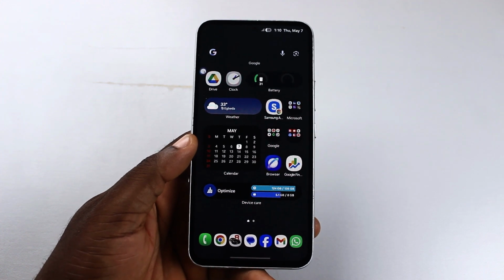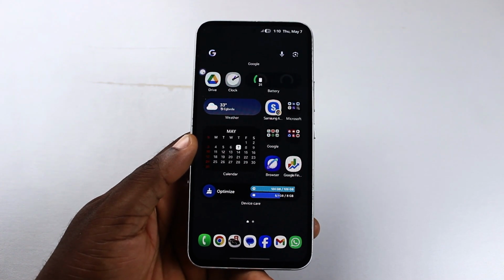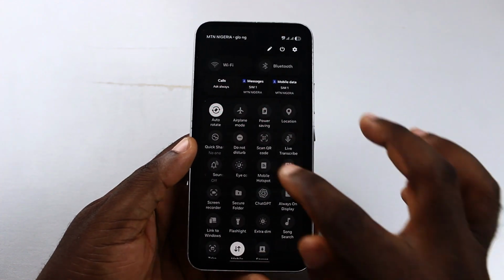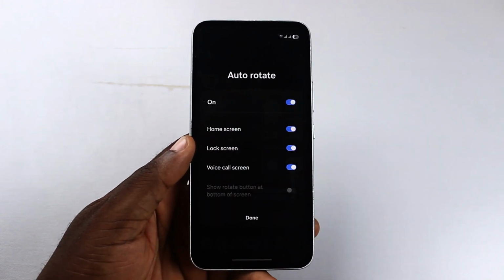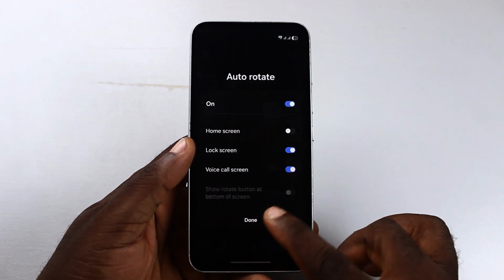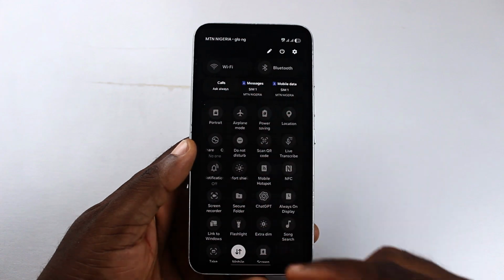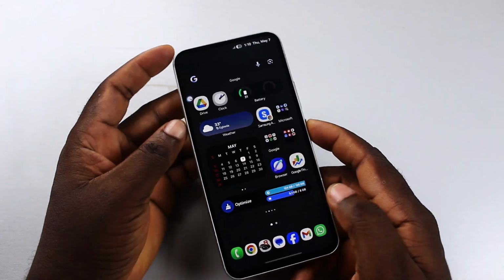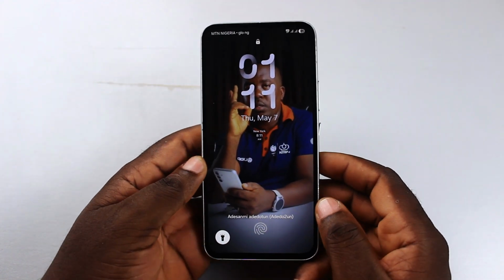How to Turn Off Screen Rotation on Samsung Phone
If you follow the steps in this tutorial, you will learn how to turn off screen rotation on Samsung Galaxy phone.